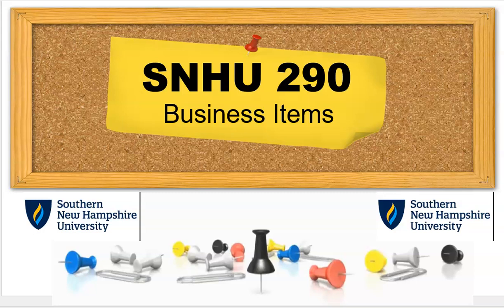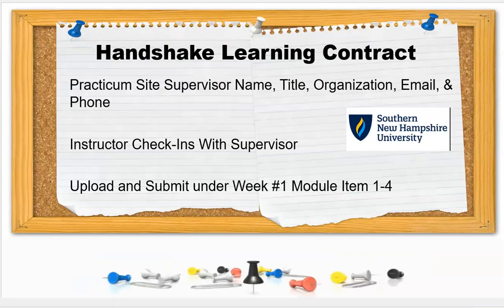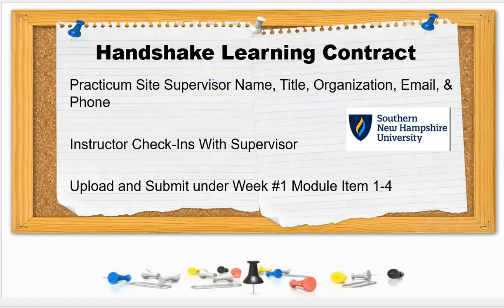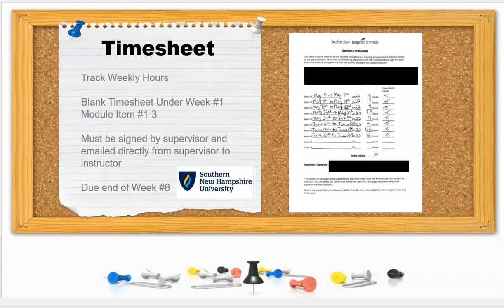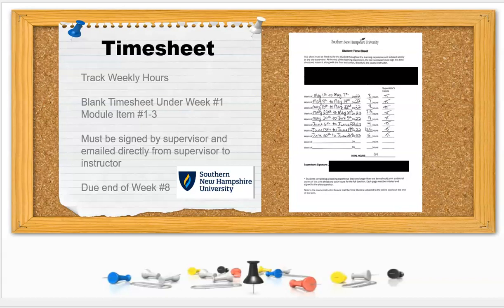SNHU 290 Business Items Review Week #1